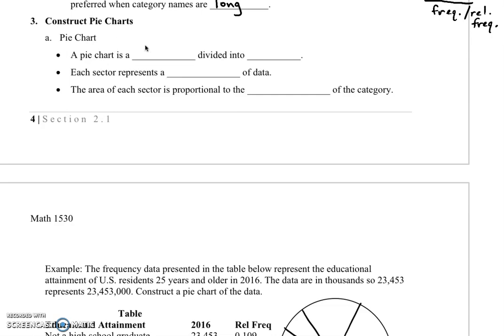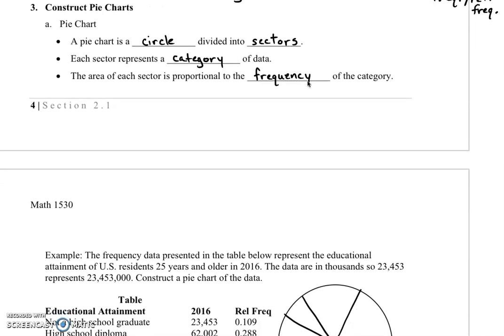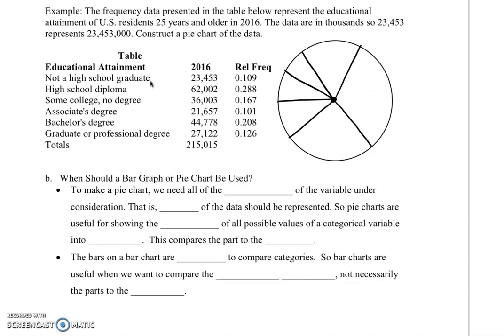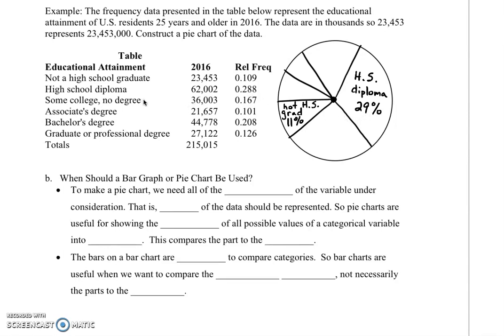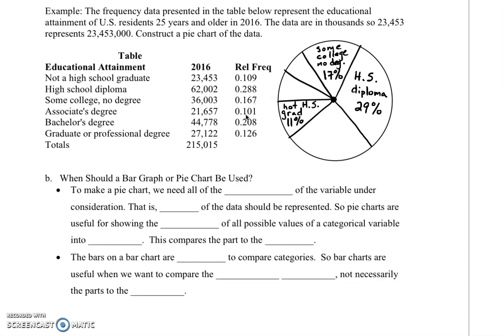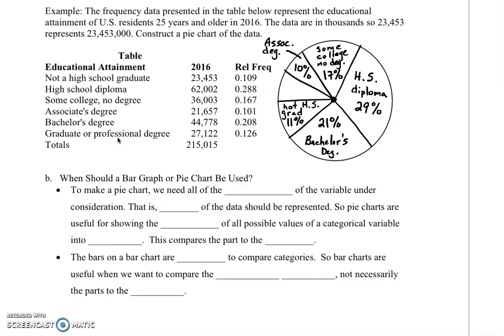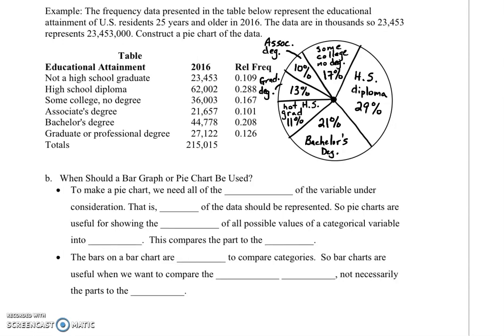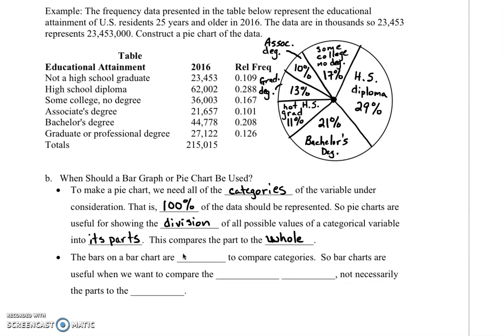Section 2.1 Part 4